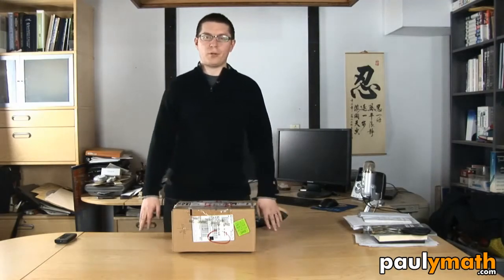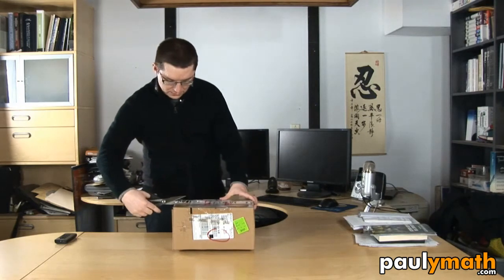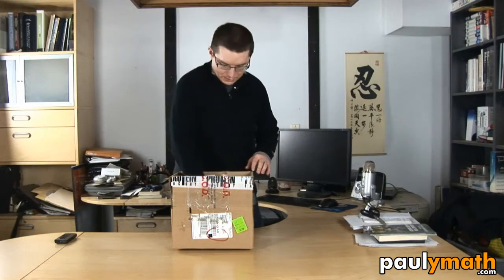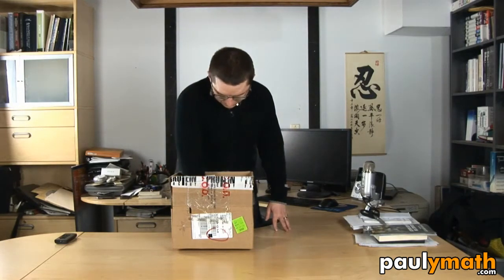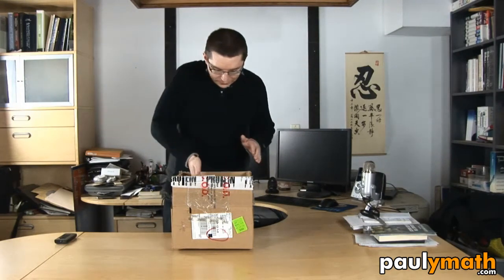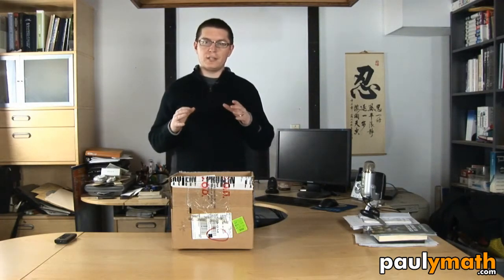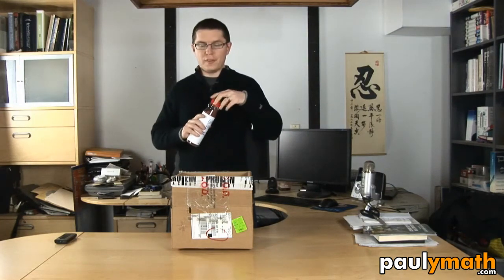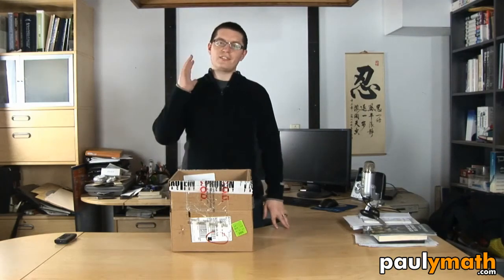Clones in a Box - The Paulymath Show - Episode #17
Some of you have been asking me where I get my clones from.  In this video I reveal my source.  In this order I got some different looking clones as I was starting to lose track of all the ones that look like me.

Special thanks to Sam and Niko from CorridorDigital for starring in my video.